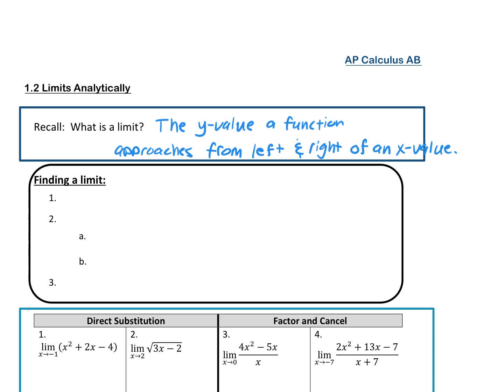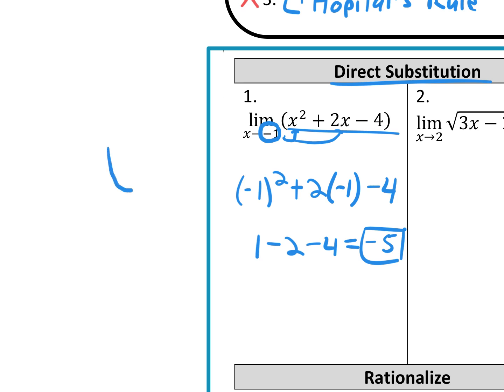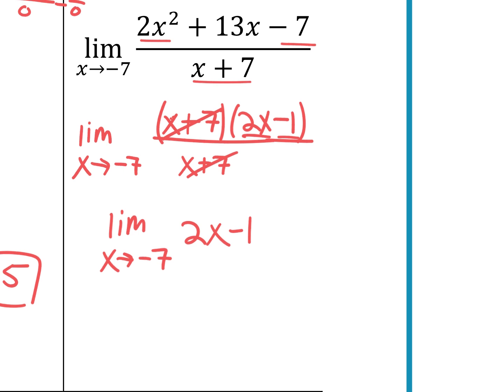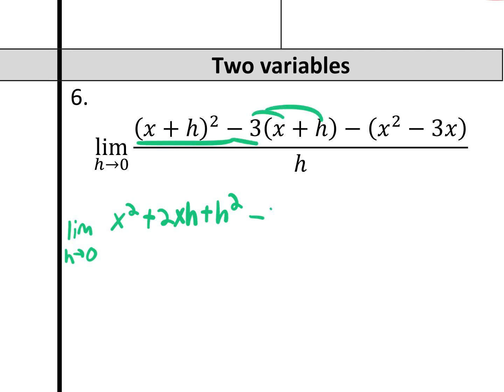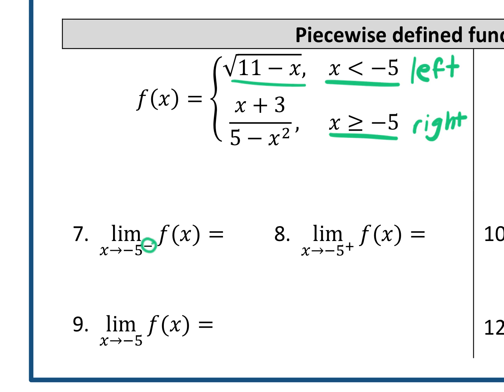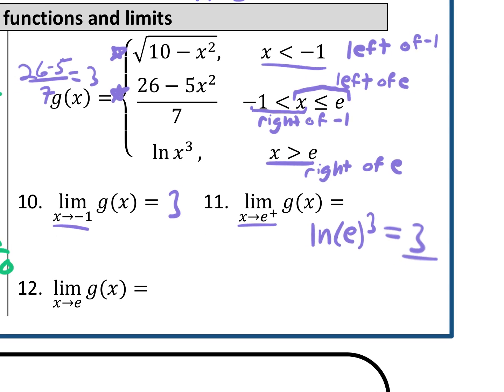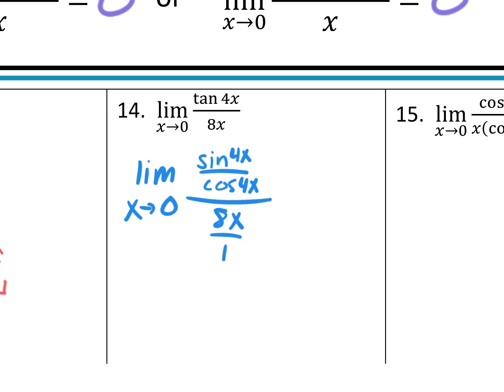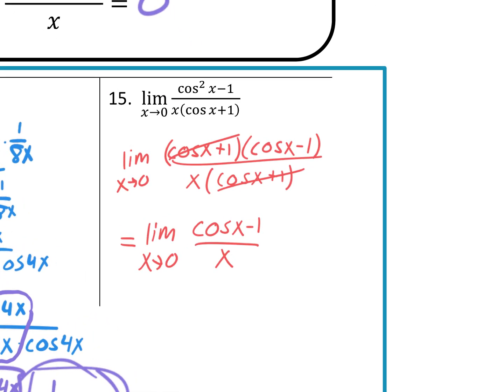Calc Honors - Unit 1.2 - Limits Analytically